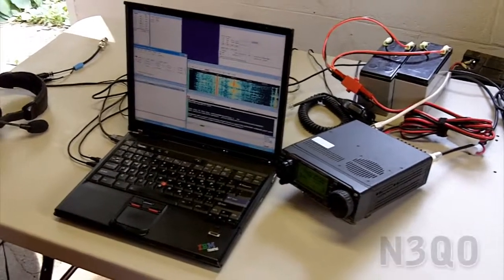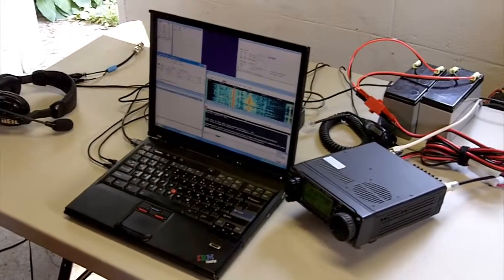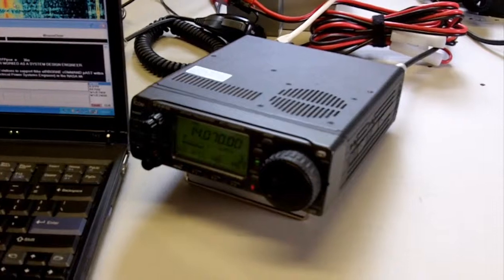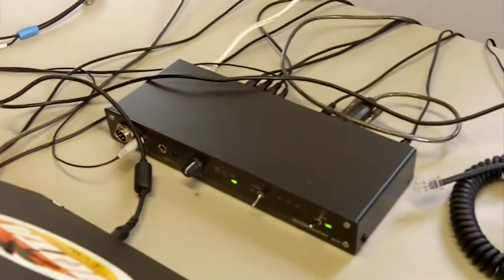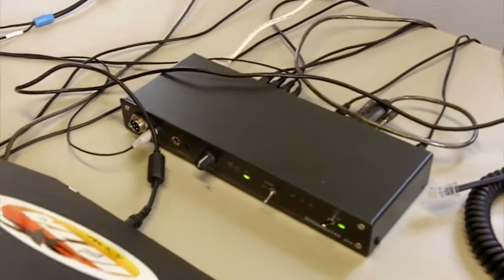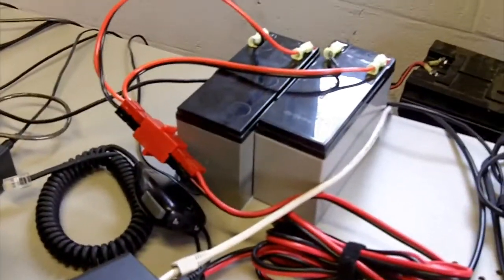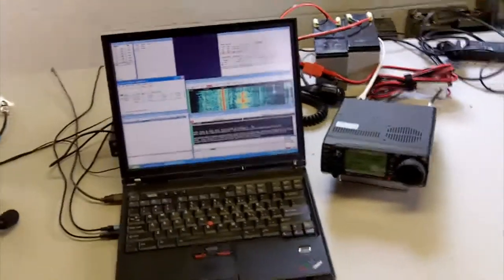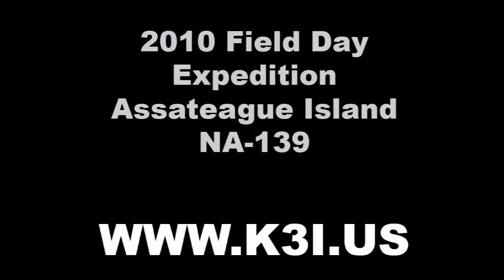Field Day 2010 PSK setup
The planned station configuration for PSK31 for the K3I Field Day Expedition